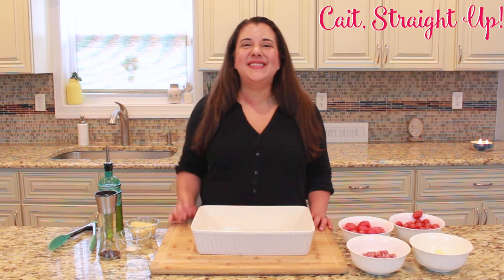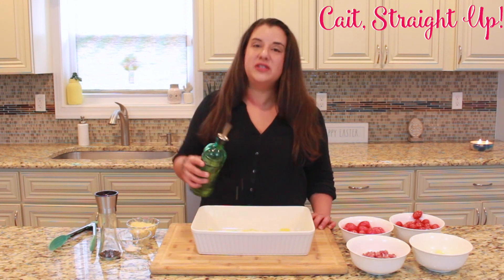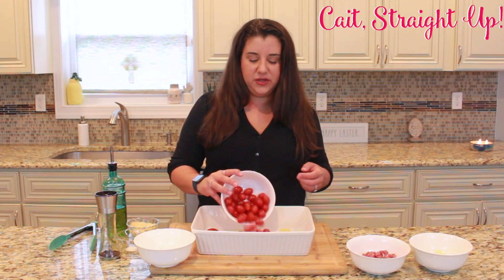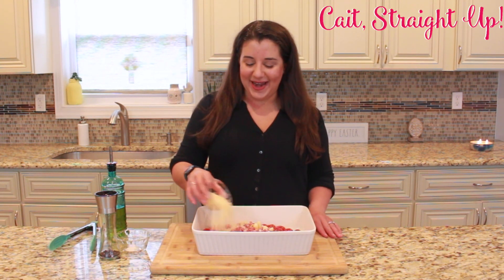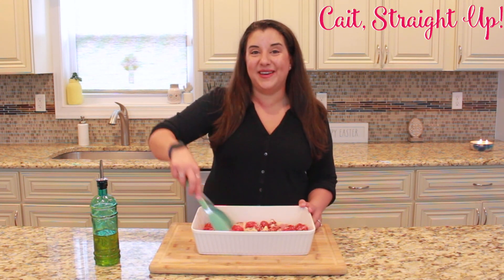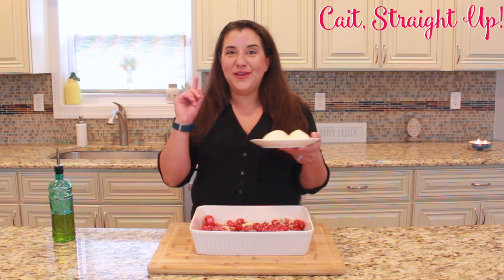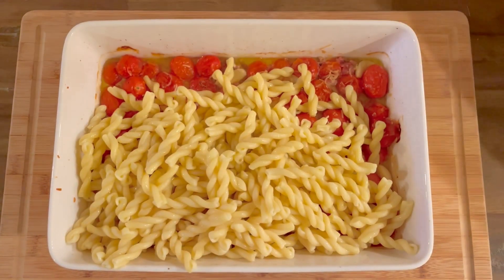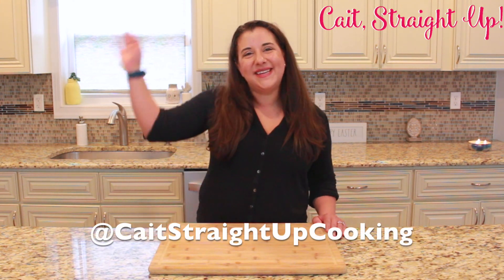Baked Tik Tok Pasta with Burrata Recipe | Cait Straight Up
We do Tik Tok Pasta with BURRATA! If you love the Feta Tik Tok Pasta recipe, you will go crazy for my version that uses Burrata. This baked pasta recipe is absolutely delicious. It uses just a few ingredients and pans. It's quick, easy and has little steps or clean up. My Tik Tok Burrata Pasta is a win win for all scenarios. Feel free to jazz up this pasta recipe with your own ingredients, but this is a perfect base for a quick dinner. If you are going crazy for Tik Tok Pasta, you will love my Baked Burrata Pasta recipe!

For my full written and printable Baked Burrata Pasta or Baked Burrata Tik Tok Pasta Recipe

Cheers!

Enjoy this tasty pasta!